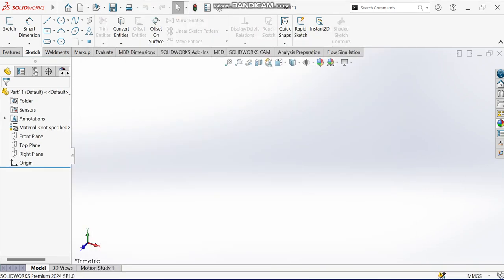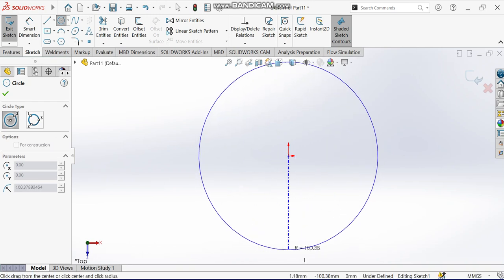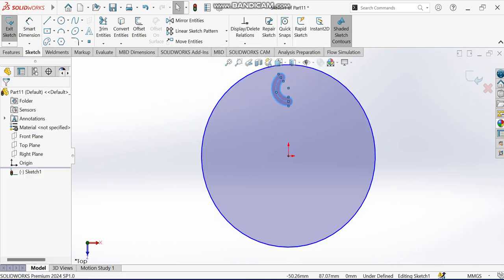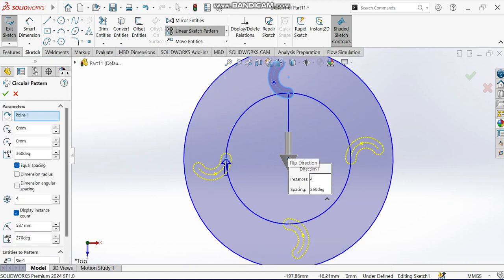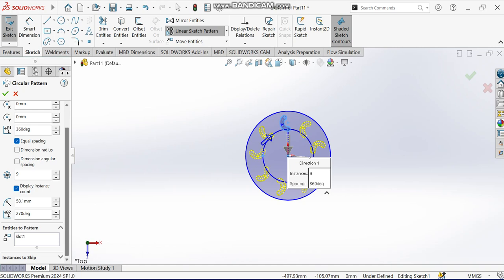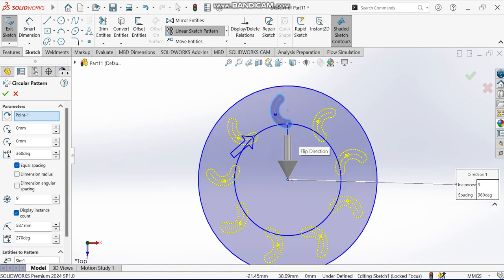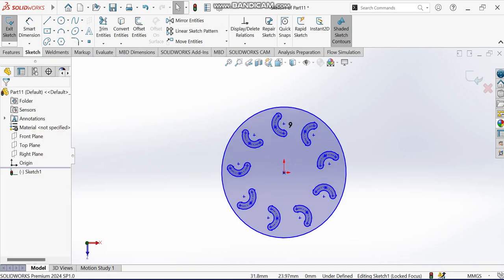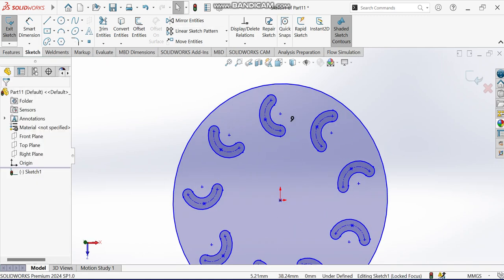10SolidWorks Tutorial: Master Circular Sketch Pattern | Create Perfect Circular Designs Fast!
In this SolidWorks tutorial, learn how to use the Circular Sketch Pattern tool to efficiently create repeated sketch entities arranged in a circular layout. Whether you're designing bolt hole circles, gear teeth, or decorative patterns, this feature will help you speed up your workflow and ensure symmetry.

🔧 In this video, you’ll learn:

How to apply the Circular Sketch Pattern tool

How to control angle, instances, and pattern center

Tips for editing and modifying circular patterns with precision

📐 Ideal for beginners and intermediate SolidWorks users who want to improve their sketching skills and create complex designs more easily.